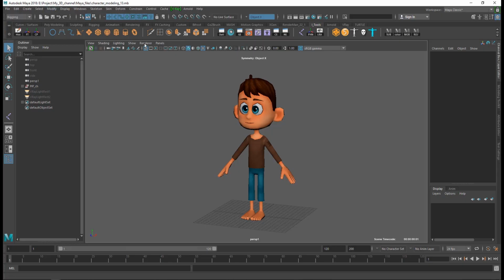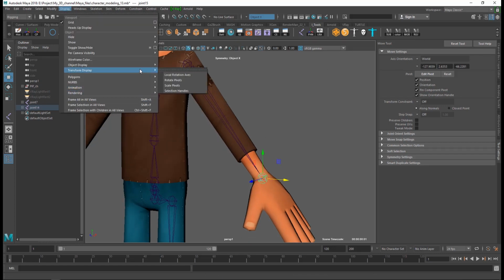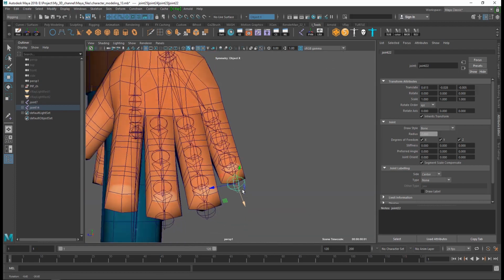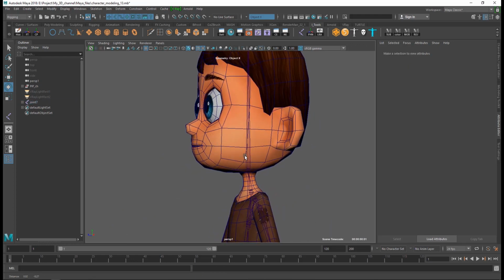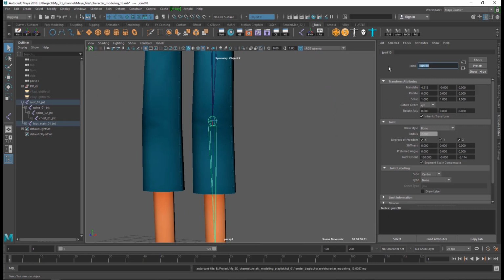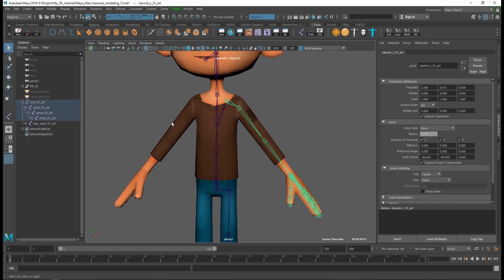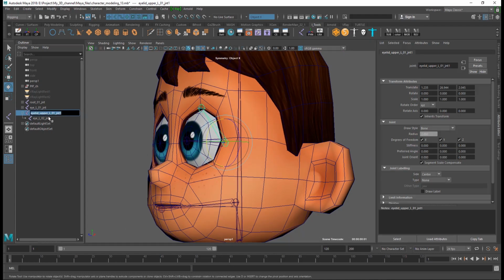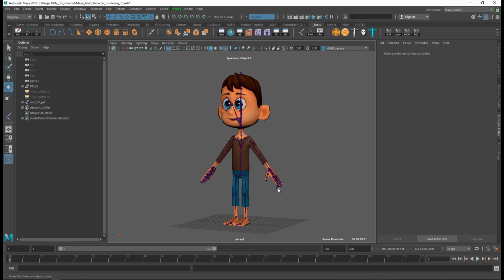Autodesk Maya - Game Character Rigging part 01- #18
Stylized Game Character Rigging in Autodesk Maya